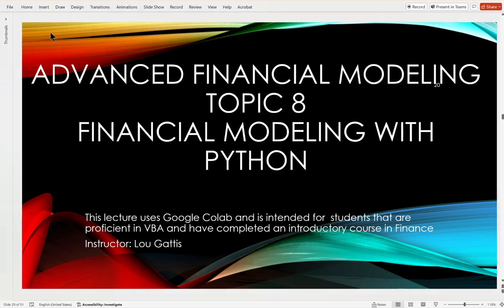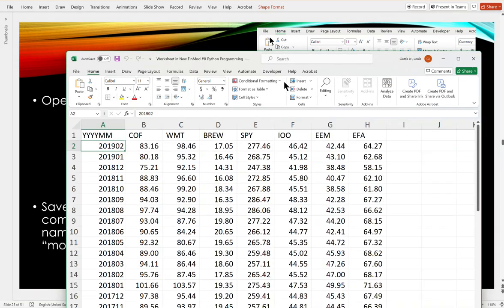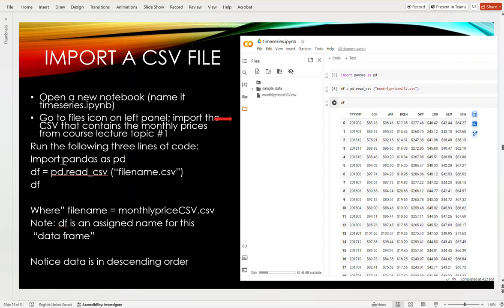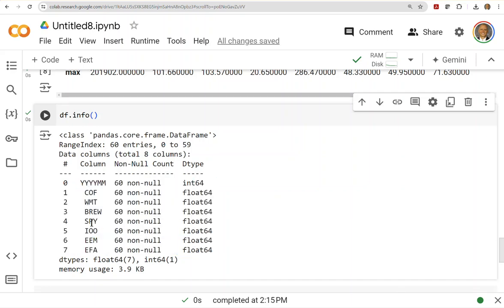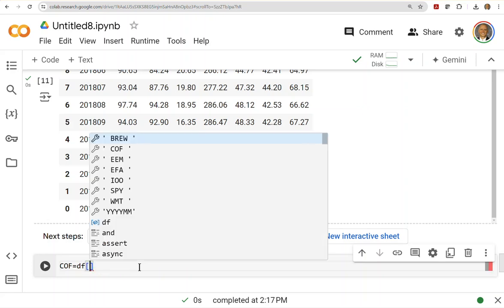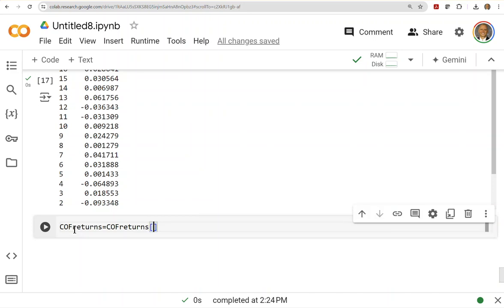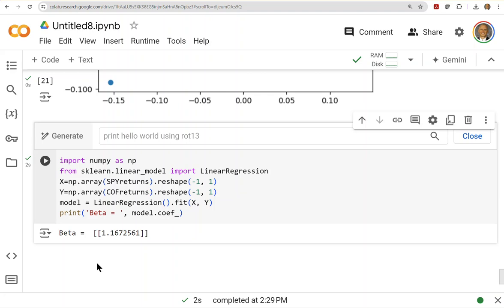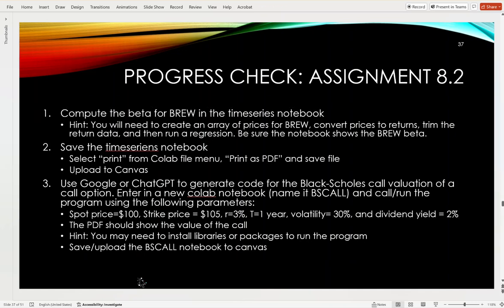New FinMod Video Topic 8 2 Python Packages and Data Frames an dcomputing Beta